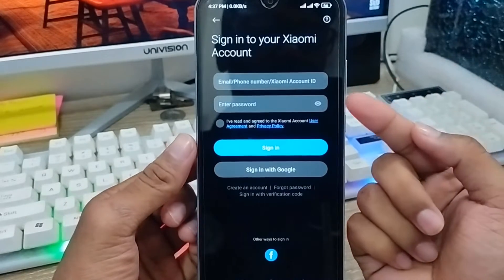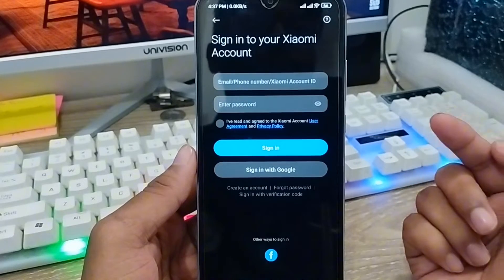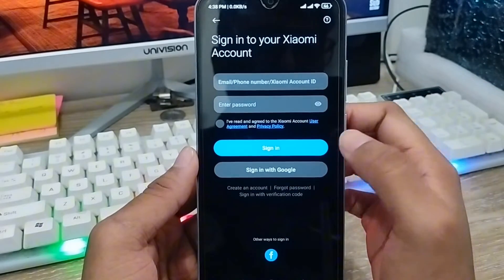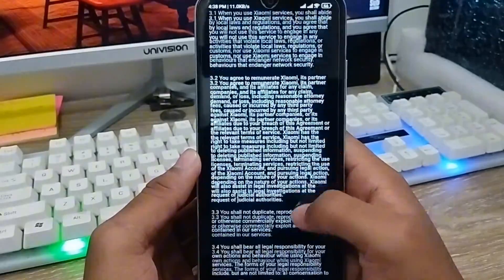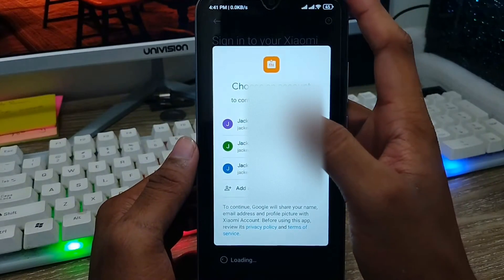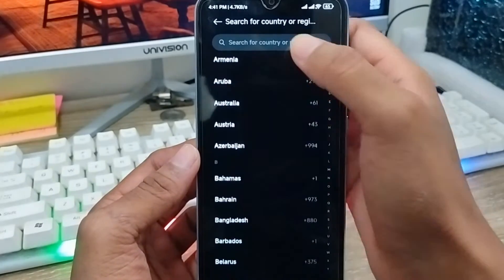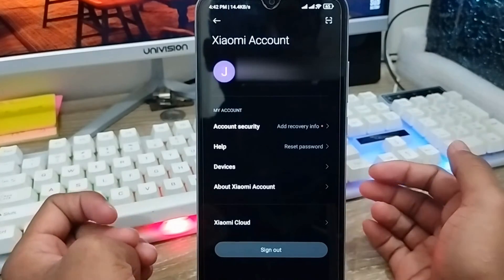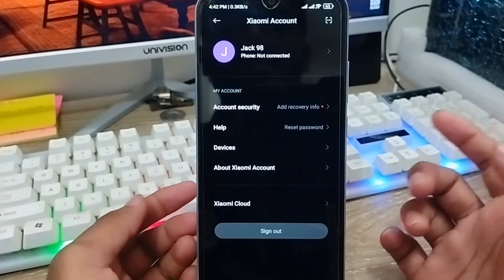How To Create New Xiaomi Account | Create MI Account 2024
If you want to know how To Create New Xiaomi Account on android, or Do you want to Create MI Account. Then you may watch this full video to know how to make a new MI Account or make a New Xiaomi Account on android.